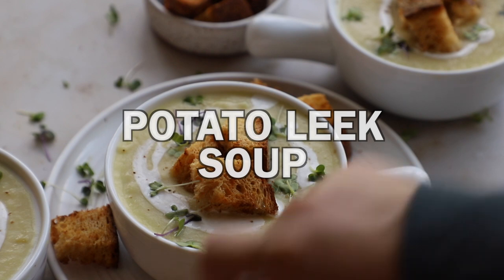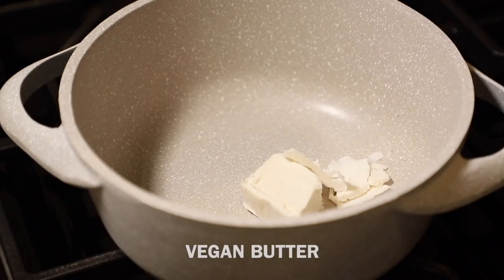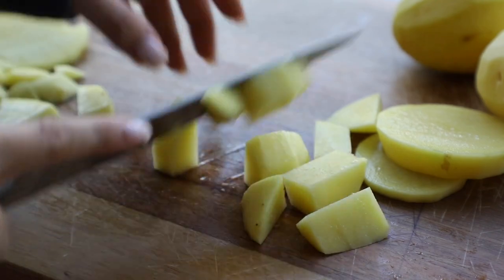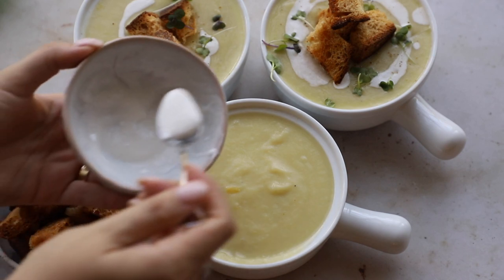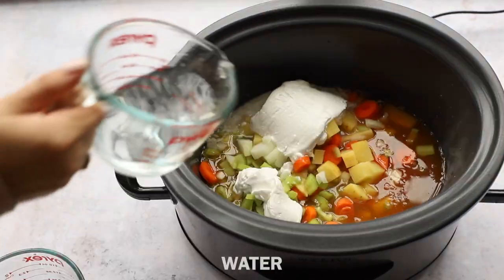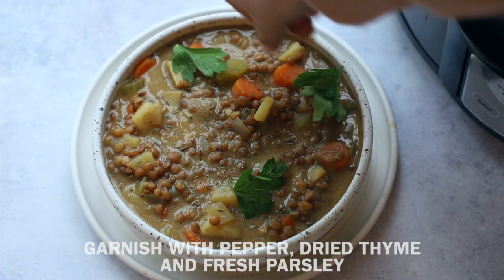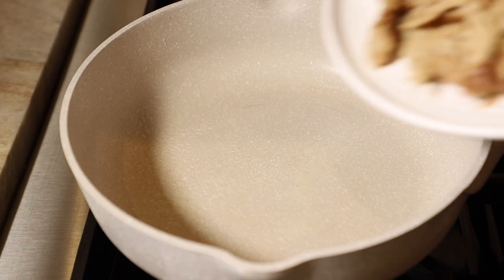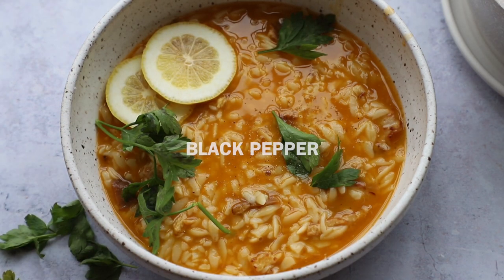3 COZY SOUPS FOR FALL [VEGAN] | PLANTIFULLY BASED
Hi everyone! Today I have 3 cozy and incredibly delicious soup recipes for you all. Featuring a potato leek, slow cooker lentil stew and a lemon chick’n orzo.

INGREDIENTS (please do not copy and paste these ingredients and post them elsewhere, thank you)

Soup
3 leeks (about 675g)
3 Yukon gold potatoes, peeled (about 650g)
2 tablespoons vegan butter
3 cups low sodium vegetable broth
1/4 cup (60g) vegan sour cream
1 cup (240ml) nondairy milk
Salt and black pepper to taste
Croutons
4 ounces (130g) old bread, cut into cubes
1 tablespoon olive oil
1/2 teaspoon paprika
1/2 teaspoon garlic powder
1/4 teaspoon salt

LENTIL STEW
3/4 cup green lentils (150g)
1 (13.5 ounce) can coconut milk
2 cups (480ml) low sodium vegetable broth
2 celery ribs, chopped (100g)
2 carrots, chopped (100g)
1/3 Vidalia onion, chopped (60g)
1 large Yukon gold potato, chopped (300g)
2 bay leaves
1/4 teaspoon dried thyme
1/4 teaspoon black pepper
1/4 teaspoon salt

LEMON ORZO SOUP
2 cups (480ml) low sodium vegetable broth
2 cups (480ml) water
4 lemons, juiced
4 cloves garlic, roughly chopped
1 tablespoon olive oil
3/4 cup (168g) orzo
8 ounces seitan